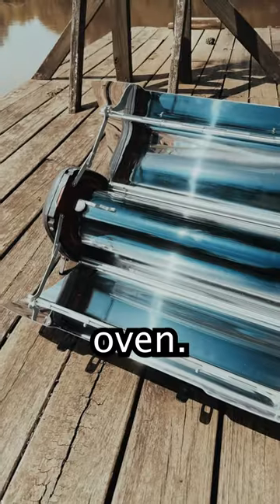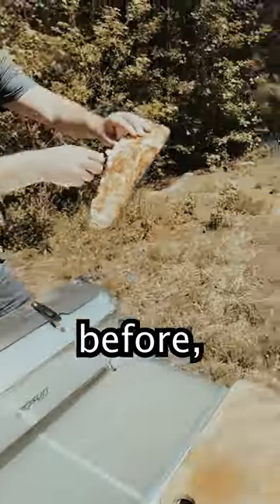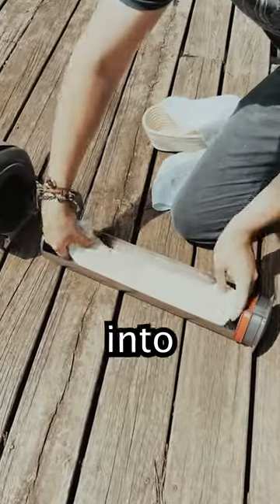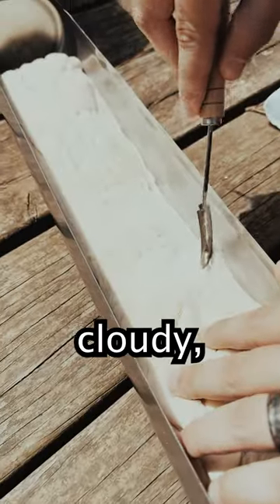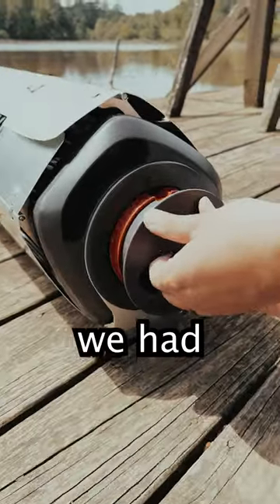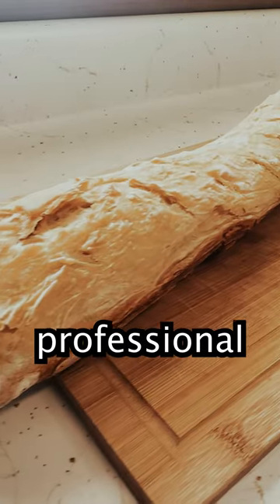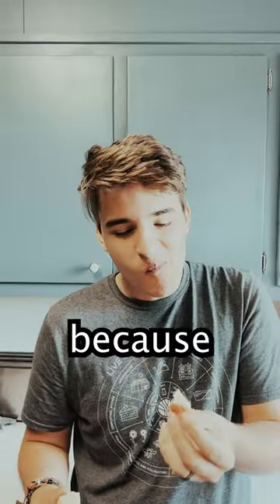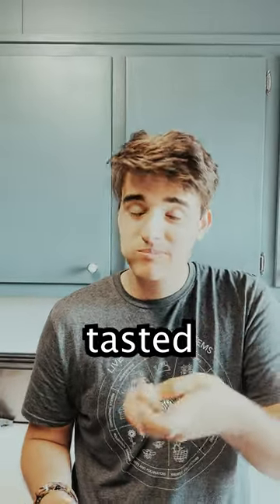Bread Baked by the Sun?